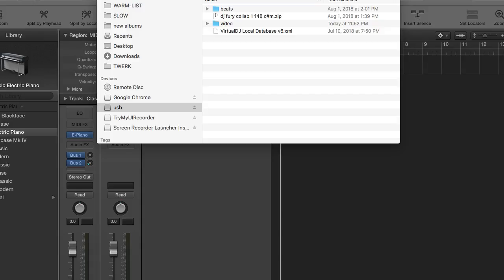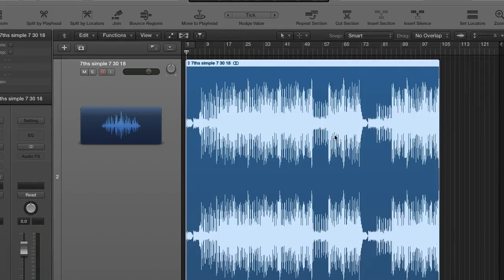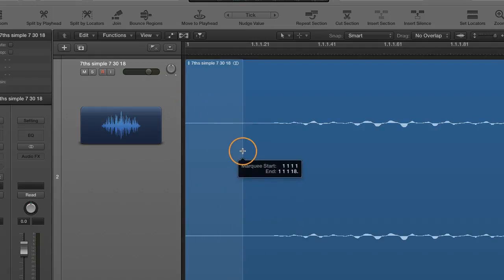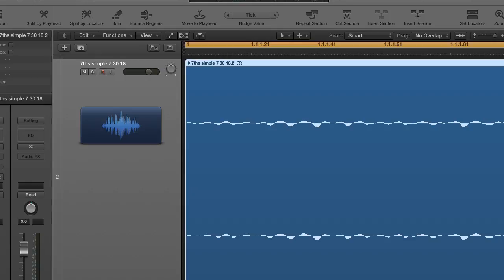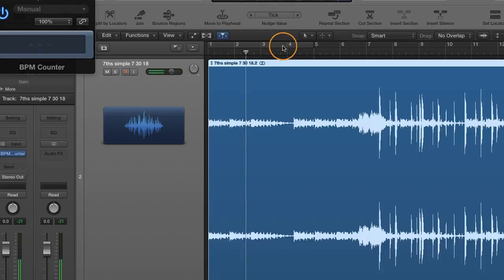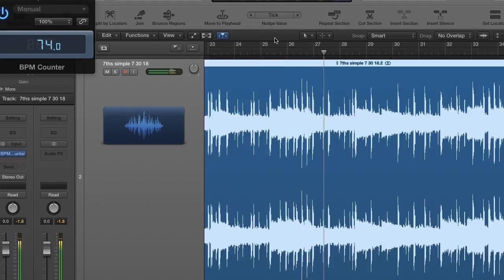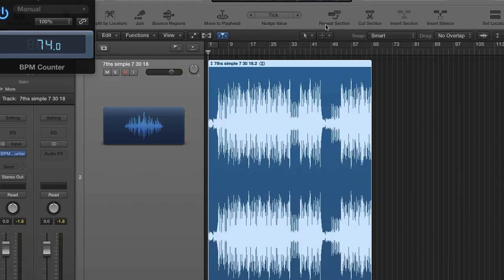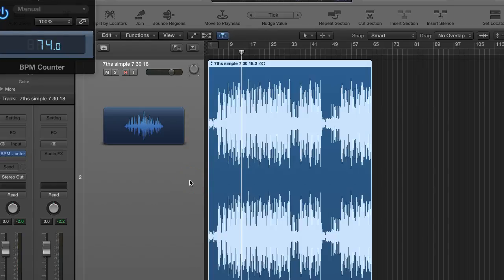How To Get BPM in Logic Pro X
qick video on how to get the bpm and setup your session in logic pro x